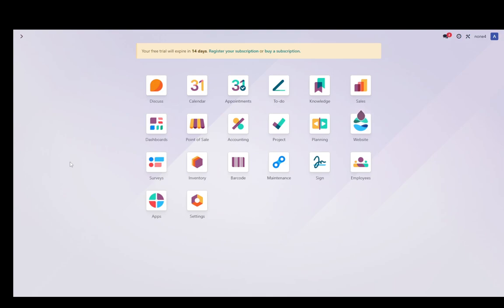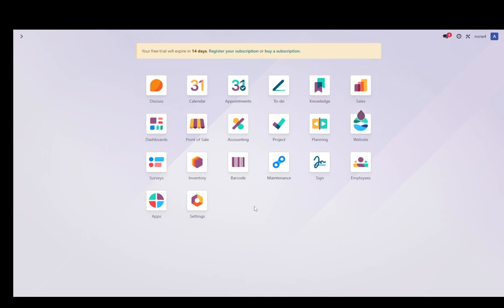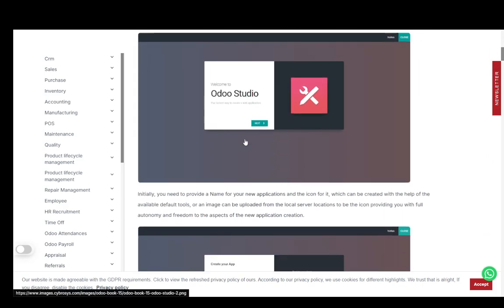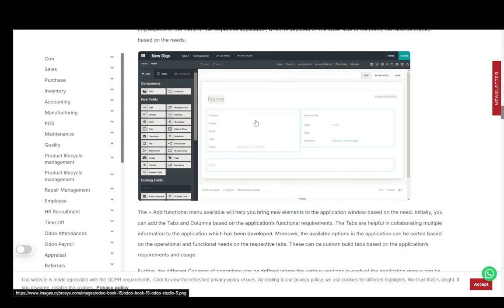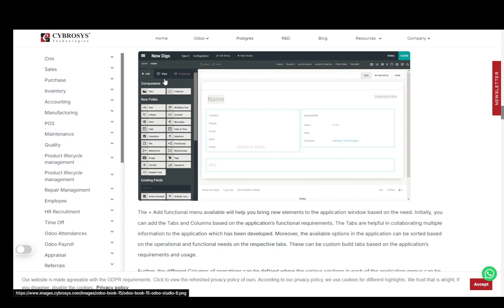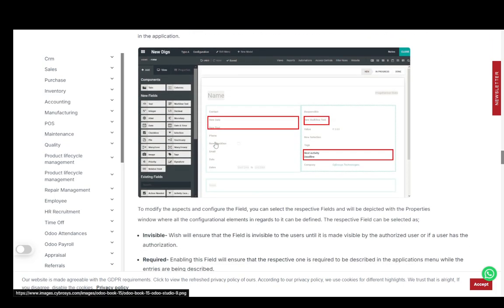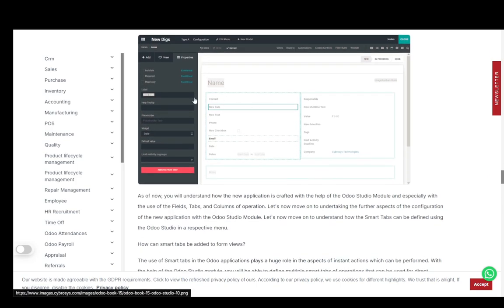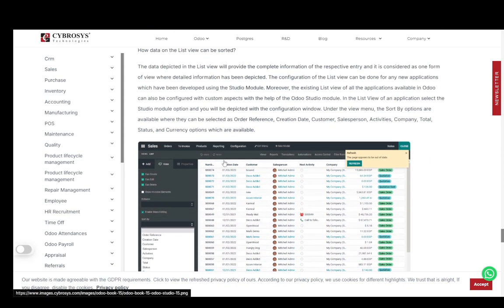How To Use Odoo Studio Tutorial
Today we talk about use odoo studio,odoo,open source software,odoo studio,integrated apps,odoo studio tutorial